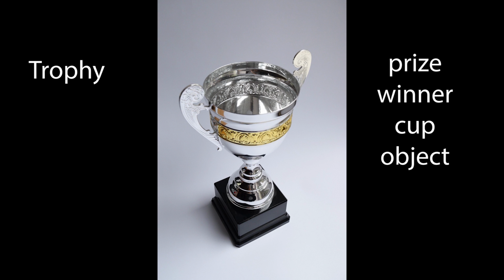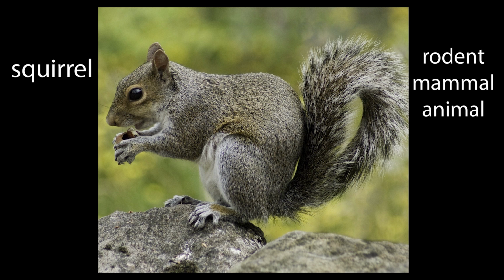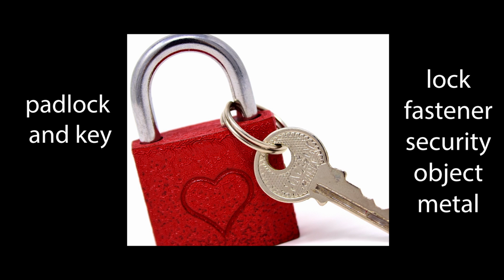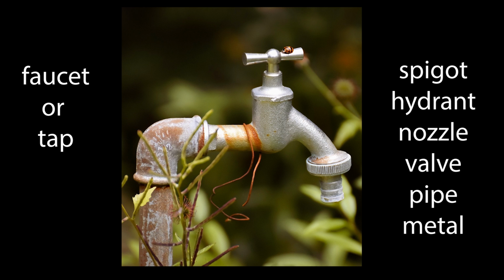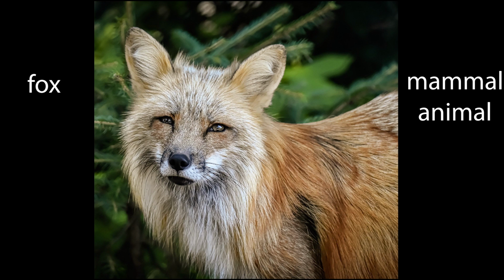DUOLINGO ENGLISH TEST: 3-SECOND IMAGE- PICTURE FLASHCARDS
In this Duolingo English Test video, I talk a little bit about the 3-second image questions, sometimes called flashcards, and give some practice images to help you practice for the test. I also give you an explanation of possible answers.

If your answers are different from mine, that's ok!  If you are unsure if your answers are correct, leave them in the comments.  Also, you can give each other suggestions in the comments as well!  I encourage you to chat with each other!